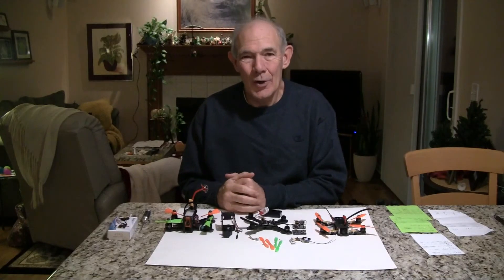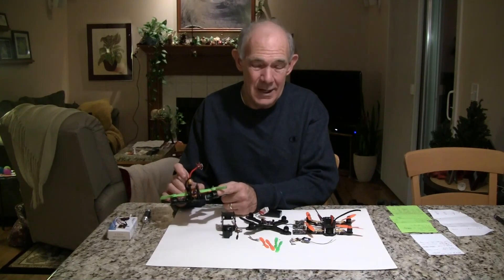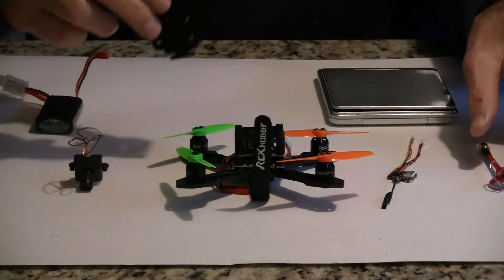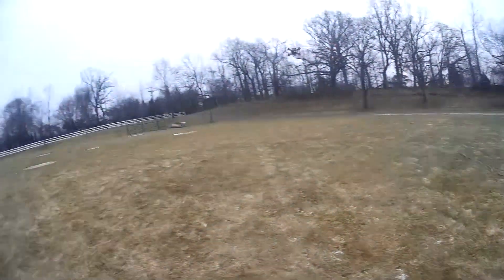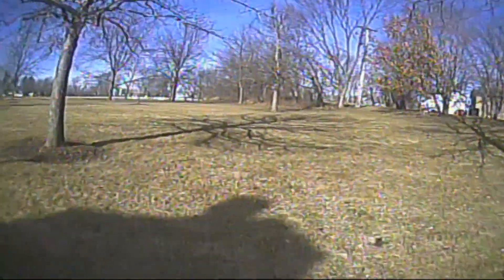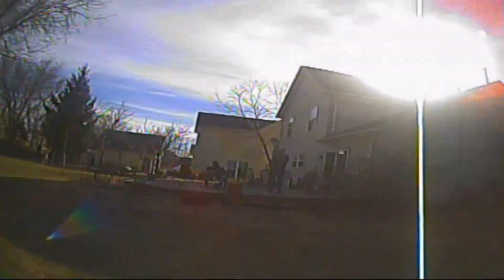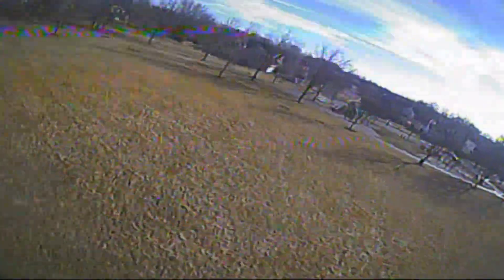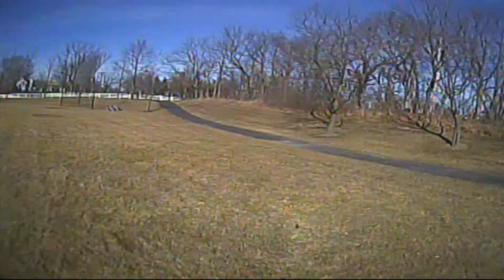RCX X130 Quadcopter Review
RCX X130 Quadcopter Review and flight test. The 130 size quadcopters are a poplar light weight size quadcopter with 1105 x 5000kv motors. This quadcopter weighs 165 grams with a 3S 450mAh battery with a thrust of 712 grams and power to weight ratio of 4.3.